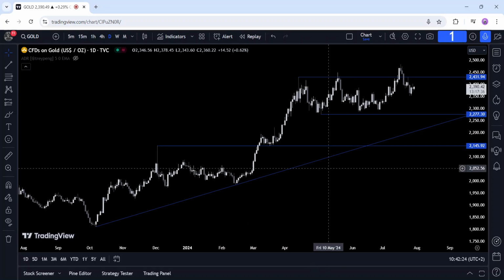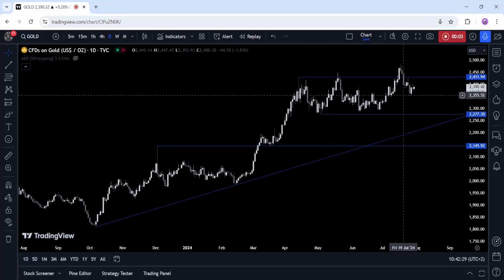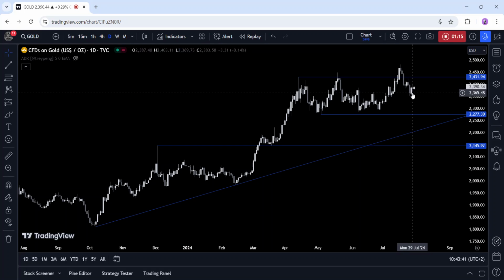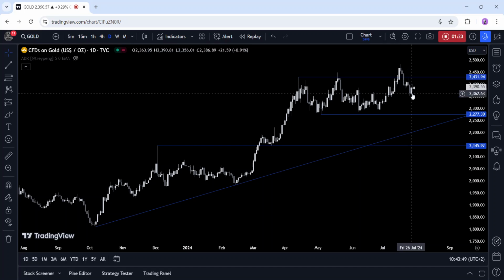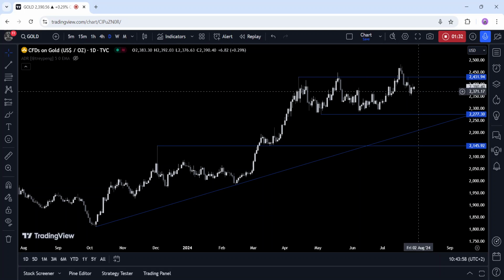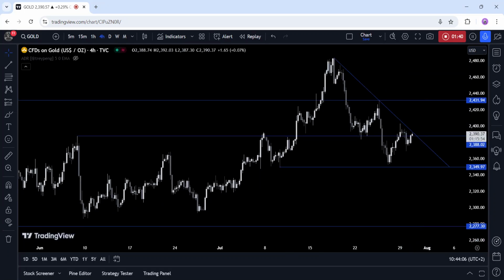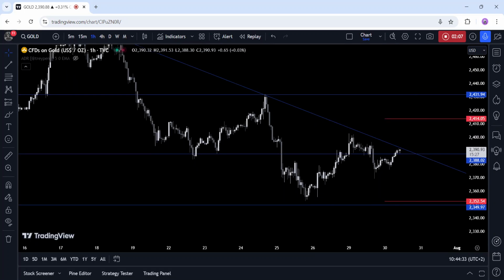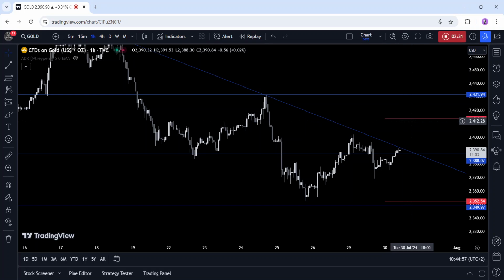Gold Technical Analysis – The hidden culprit for the recent decline